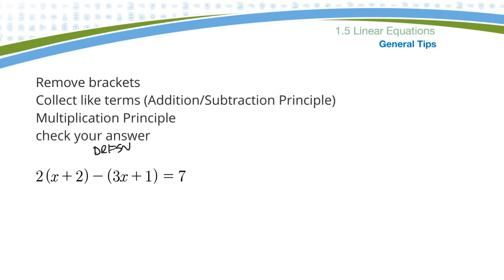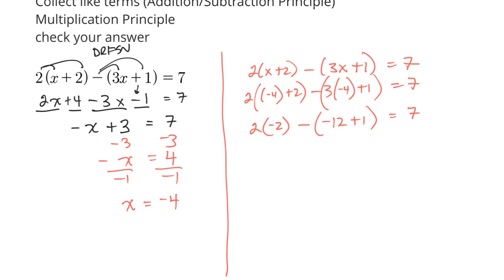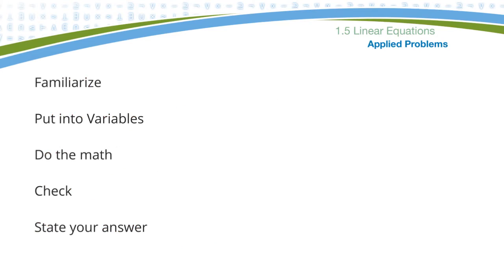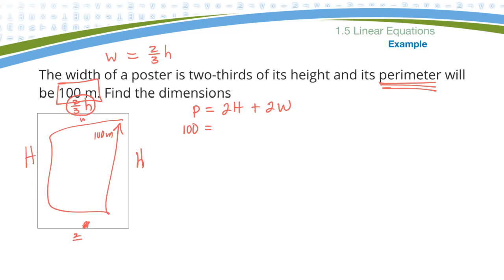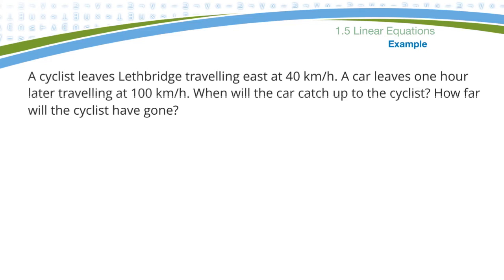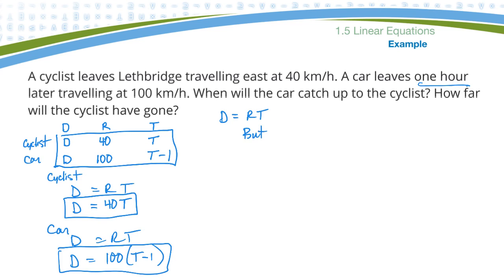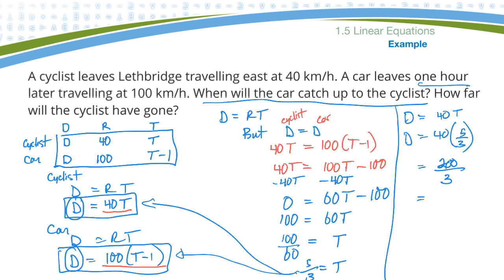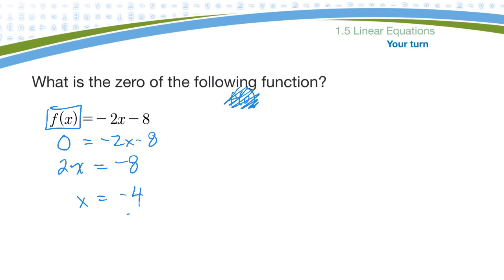MTH0032 30.5 Linear Equations